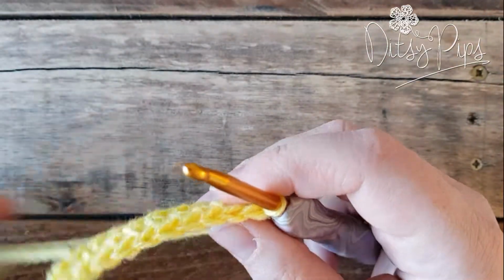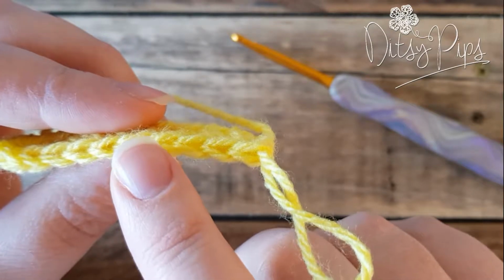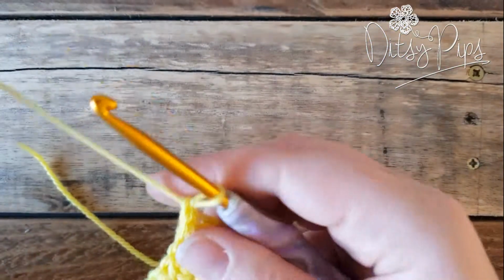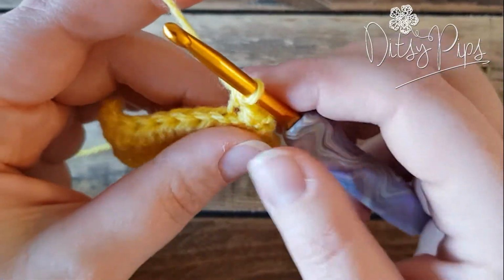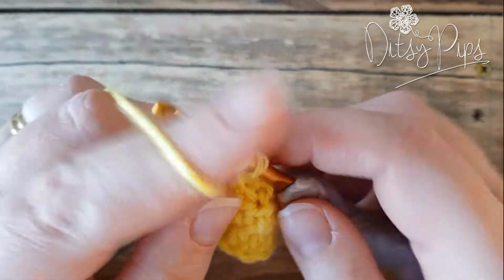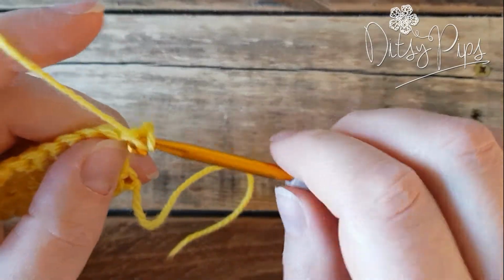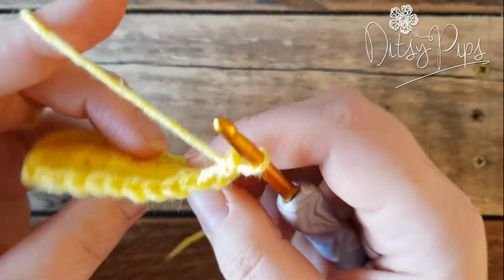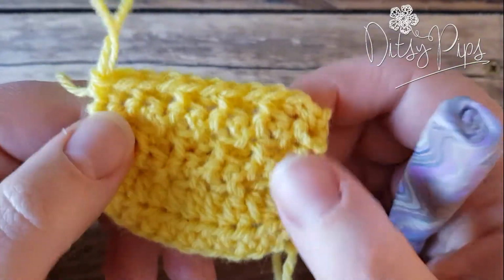Alternate Single (Double) Crochet - Right Handed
A tutorial for making an Alternate Single (Double) Crochet stitch for anyone who crochets right handed